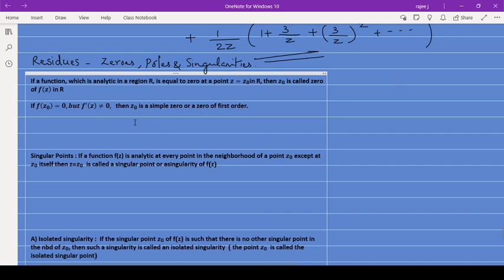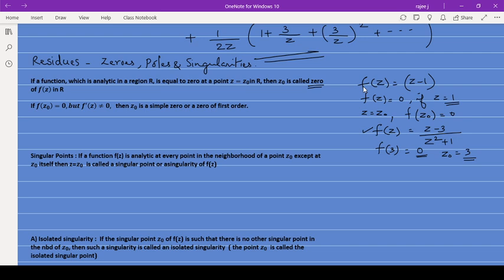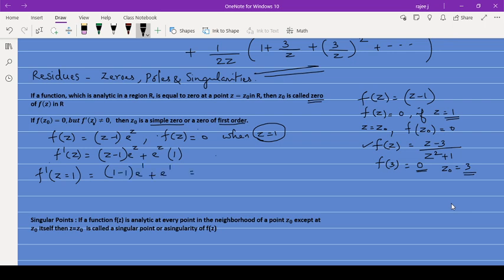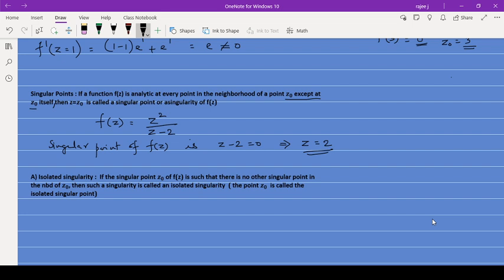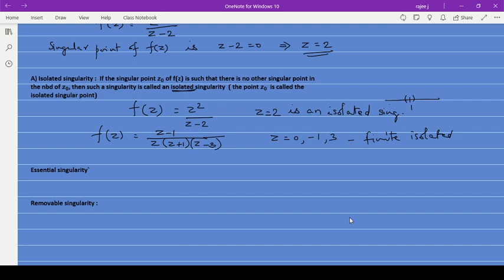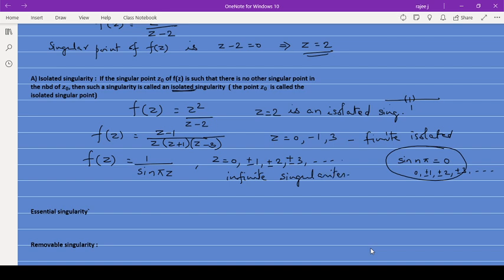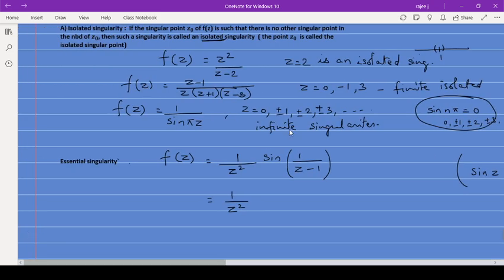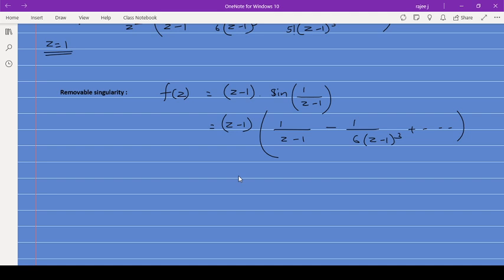Residues Singularities &Poles